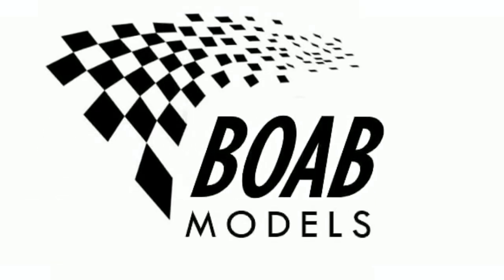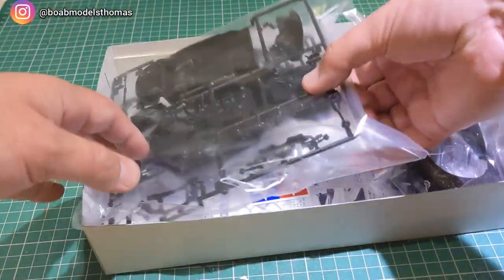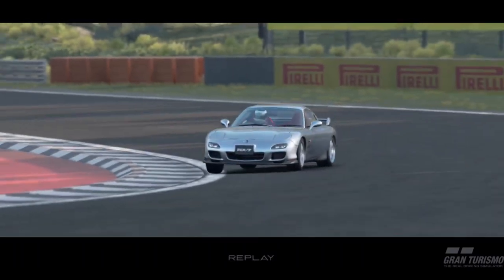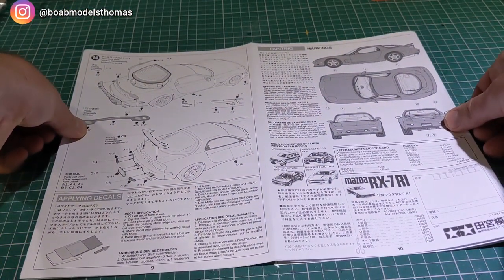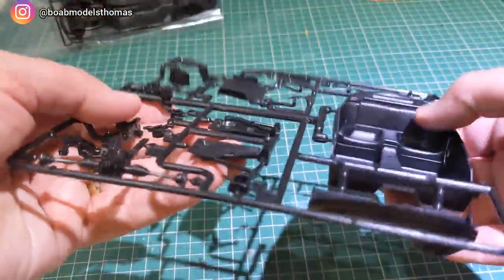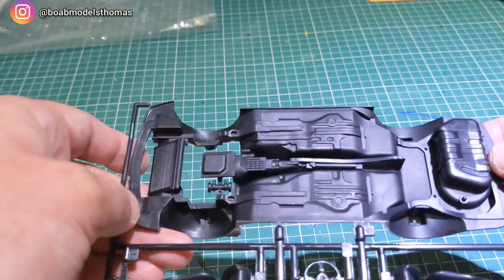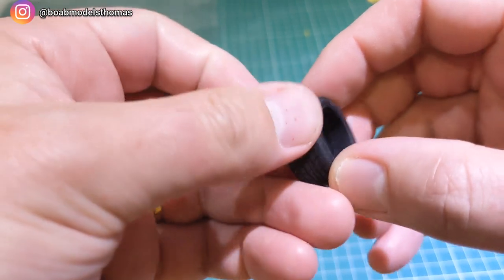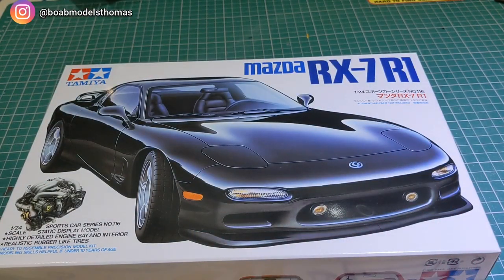Mazda RX-7 R1 - 1/24 Tamiya Unboxing - what's in the box?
Welcome to BOAB Models where today we'll be unboxing the 1992 Mazda RX-7 in 1/24 by Tamiya. Many thanks to Kent Models for supplying this kit - the opinions expressed in the video are my own.

The third generation RX-7, featured an updated body design. The 13B-REW was the first-ever mass-produced sequential twin-turbocharger system to be exported from Japan. The chief designer was Yoichi Sato. Another key designer was Wu-huang Chin, a Taiwanese automotive artist who also worked on the Mazda MX-5 Miata.

Follow the channel on Instagram @boabmodelsthomas Follow us on Facebook Communication – A Selection of materials and equipment used on the channel- Revell Aqua paints Humbrol acrylic paints Revell Contacta Professional glue Tamiya Extra Thin glue Royal and Langnickel synthetic brushes - Also available at British high street shop, The Works Nylon grip clamps Model craft masking tape Microbox drill set Reverse action tweezers Tacky PVA glue Wilko Enamel spray paints and primer Tamiya TS Spray paints Mr. Super Clear gloss clear coat UMP Polishing system Microscale industries – Micro Set and Micro Sol decal solutions Wilko super glue pen Self-healing cutting mat (A3) Plumber's aluminium tape Tamiya spray work paint stands Pro Teck Sprue cutters Photo etch buckles, straps and decals - GeminiModelCars Aber 1/24 Seat Belt Fasteners for general use 1mm thick multi-colour felt